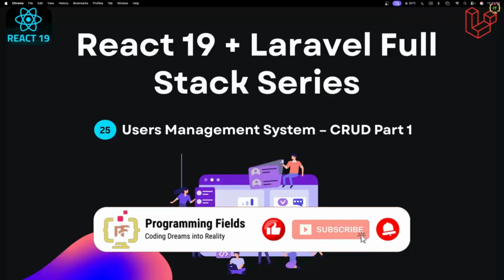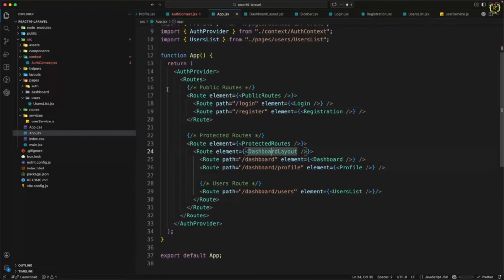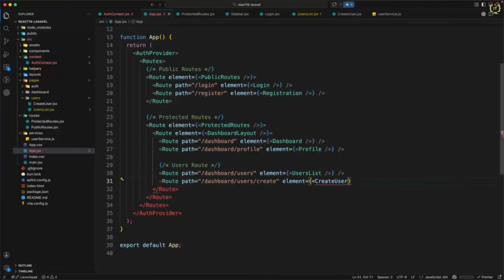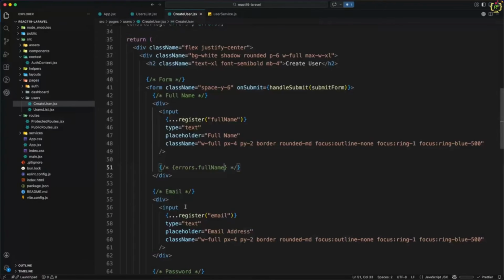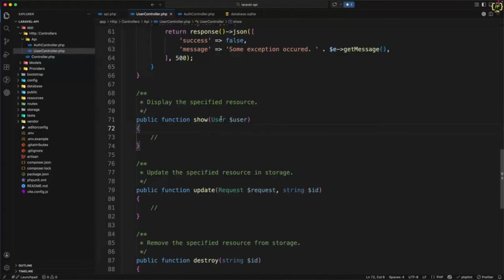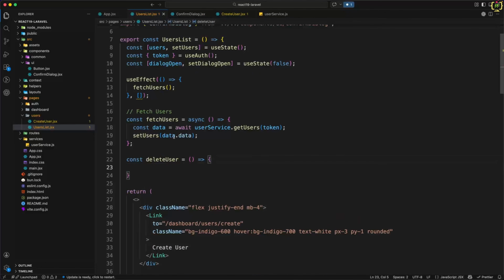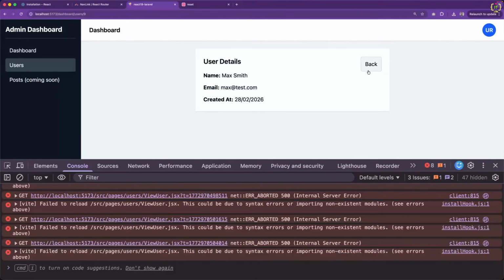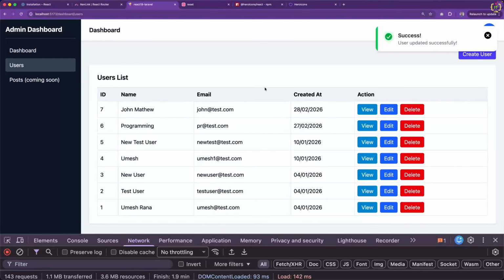React CRUD Tutorial | Build Complete Users CRUD with Laravel API (Full Stack Project)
📌 In this video, we will build a complete Users CRUD application using React 19 and Laravel 12 in a full stack project.

This tutorial combines multiple lessons from the React + Laravel Full Stack Masterclass into a single complete guide, where we implement the entire CRUD (Create, Read, Update, Delete) functionality step by step.

We start by building the Users List page, then implement Create User with React Hook Form validation, followed by Edit and Update functionality, Delete user with confirmation dialog, and finally a View User page with custom toast notifications using React Context and Tailwind CSS.

By the end of this video, you will understand how to build a production-ready CRUD system using React and Laravel APIs, including reusable components, API integration, form validation, and better user experience patterns.

This is a great tutorial if you want to learn full stack development with React and Laravel.

✅ How to build a Users CRUD application using React and Laravel
✅ Creating a Users List page with API integration
✅ Building Create User forms with React Hook Form
✅ Implementing form validation in React
✅ Editing and updating users with dynamic routes
✅ Deleting users with a confirmation dialog
✅ Creating a View User page
✅ Building a custom Toast notification system
✅ Managing global UI state using React Context API
✅ Improving UX using Tailwind CSS components

🧱 Tech Stack

Frontend

✅ React 19
✅ Tailwind CSS
✅ Heroicons

Backend

✅ Laravel 12
✅ Laravel REST APIs
✅ Laravel Sanctum Authentication

⏱ Video Chapters
00:00 Introduction
02:20 Users List
41:01 Create User
01:19:57 Form Validation
01:45:24 Edit & Update User
02:16:34 Delete User with Confirmation Dialog
02:46:26 View User Page
03:02:28 Custom Toast Notification System
03:30:22 Outro & Recap

React 19 + Laravel Full Stack Masterclass

This series teaches you how to build a complete production-ready full stack application using React and Laravel, including authentication, dashboards, reusable components, and modern frontend architecture.